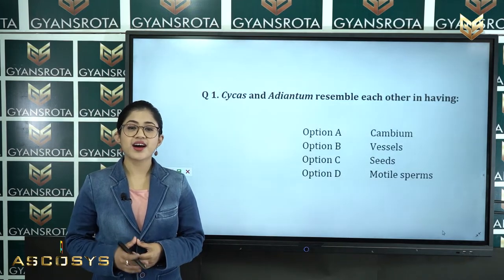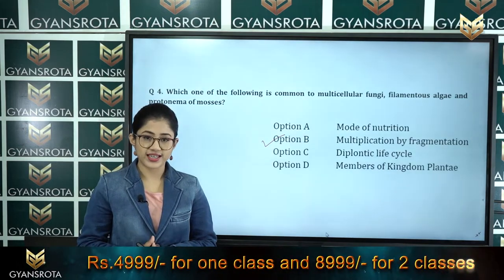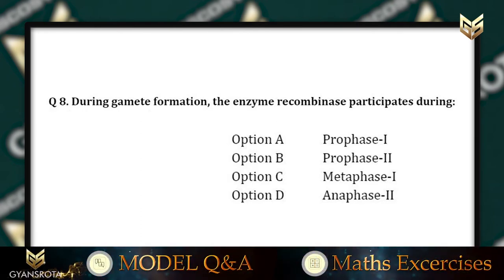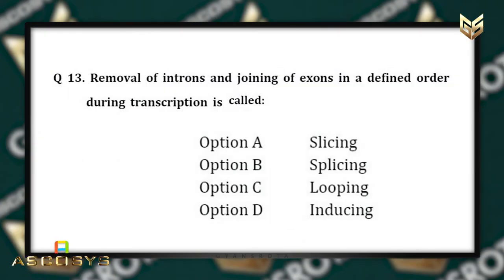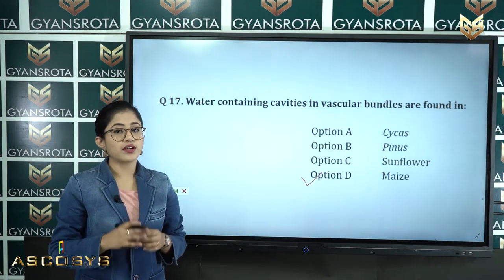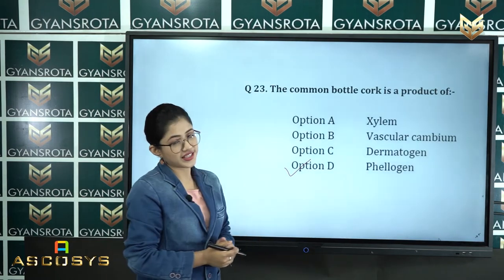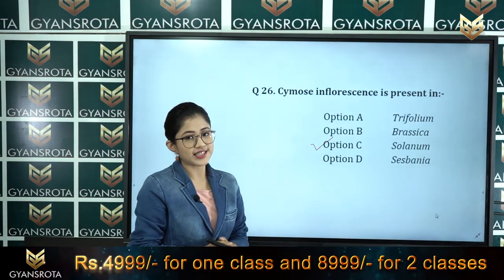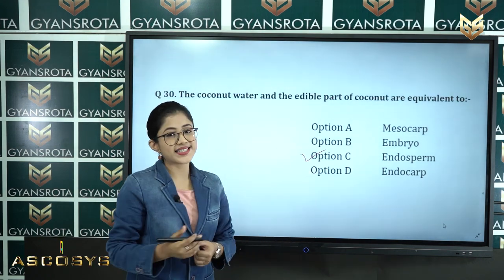NEET – 2012 – Biology – Solved questions- Part 1 (Q. No 1 to Q. No 30)